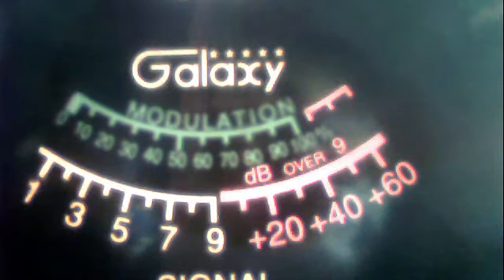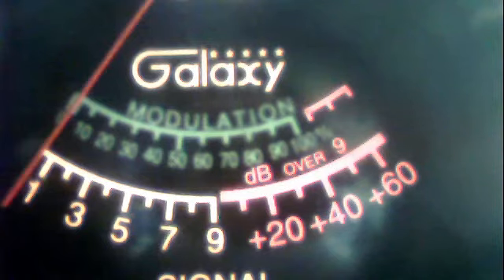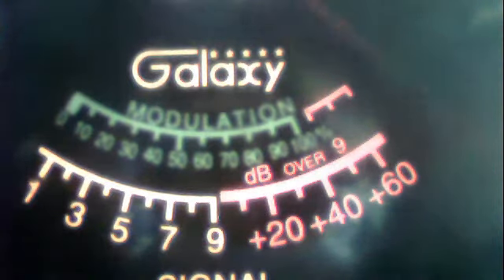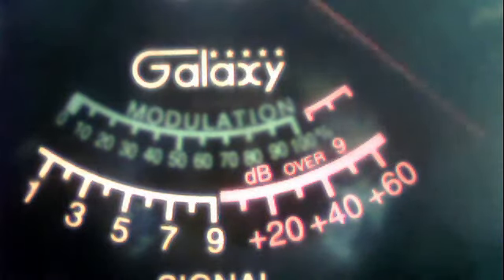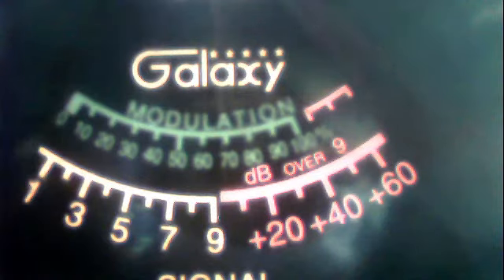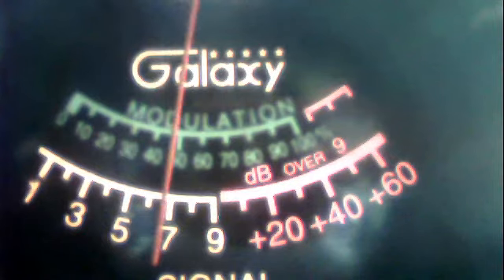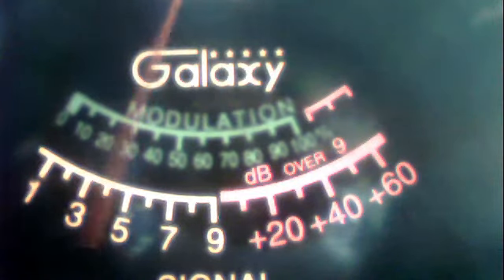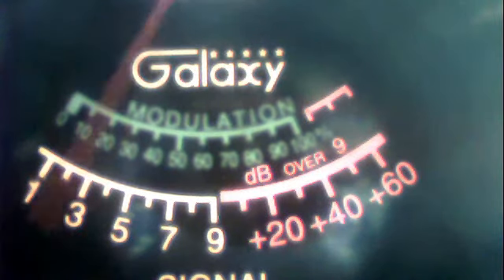51va---715 wis---smoke blower ks--76 neb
51charlieva's webcam video May 24, 2011 11:10 AM